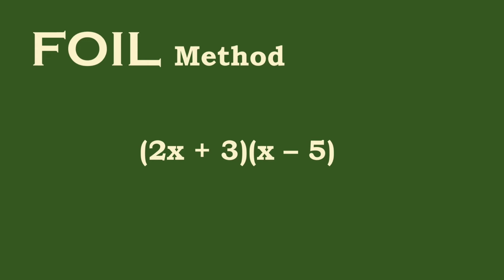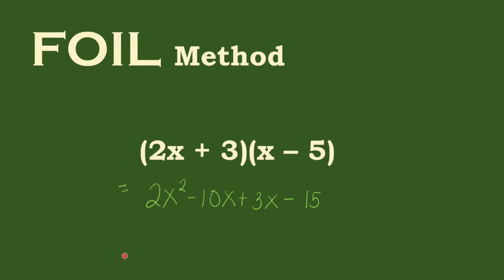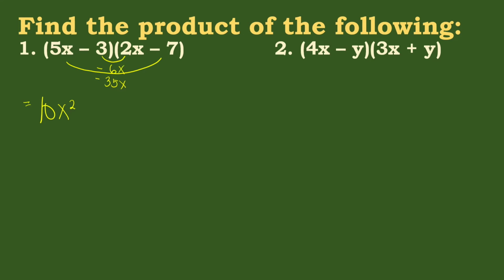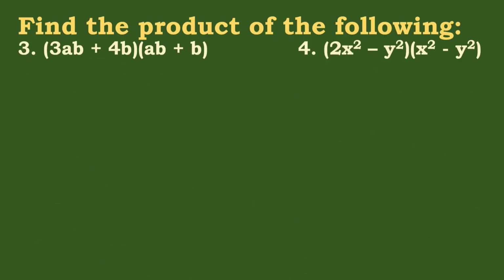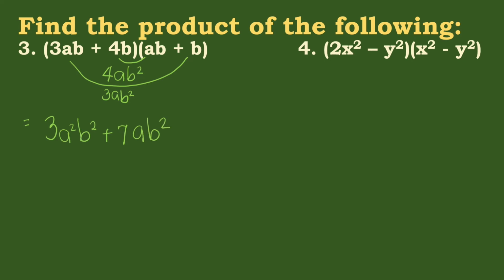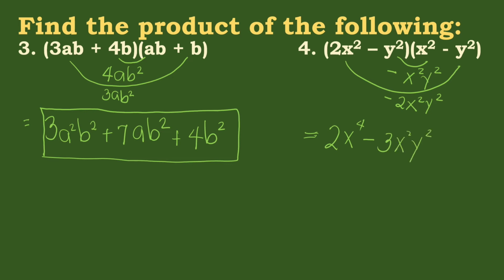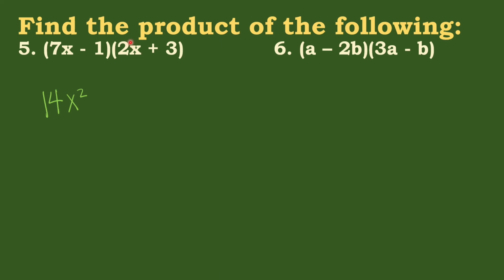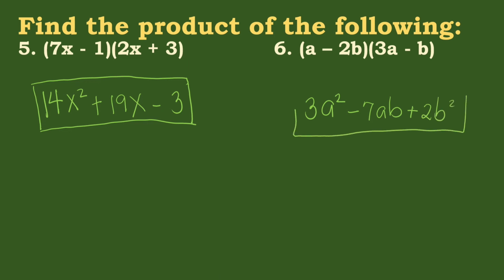FOIL Method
This lecture video is made for Grade 7 but you can use this as a review material and supplement in understanding further algebra topics.

Love❤️&light✨,
Mommy J